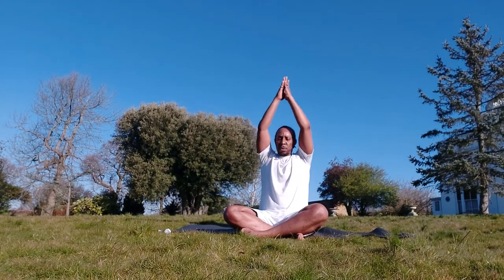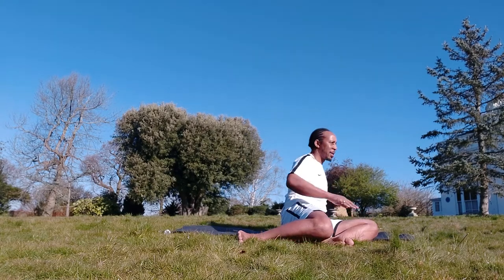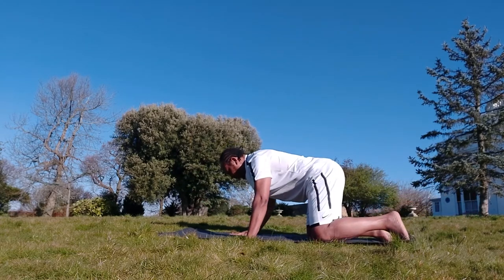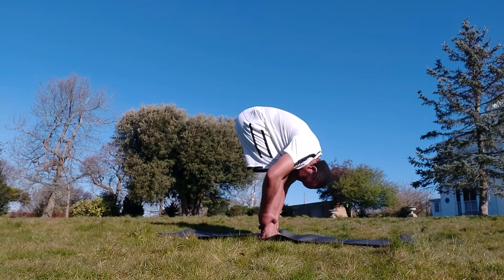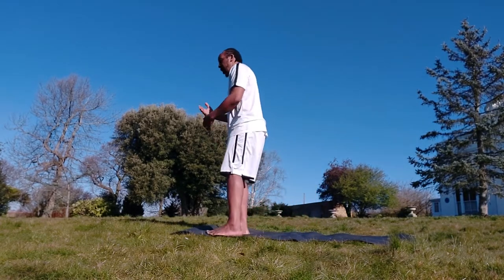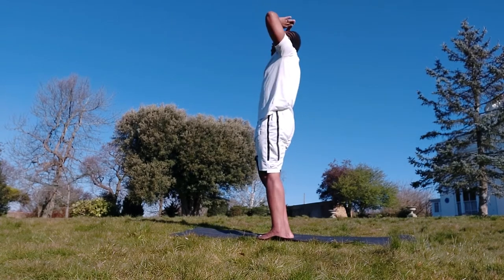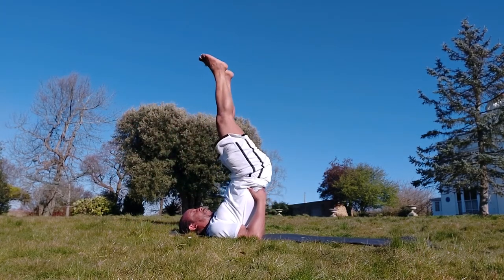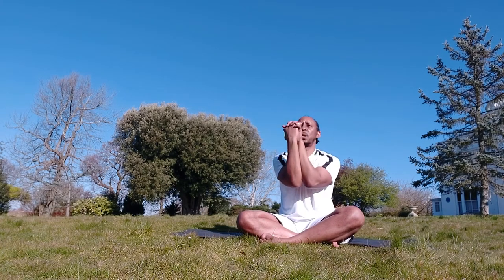Egyptian YOGA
Egyptian Yoga/Smaitawi in NATURE...

For optimal benefits best practised outside in NATURE!

As nature planned it.